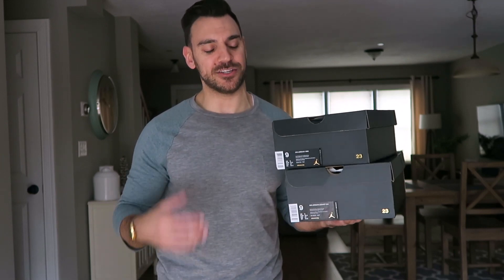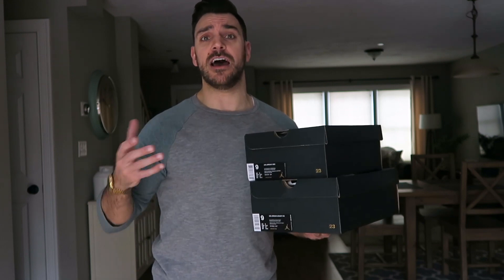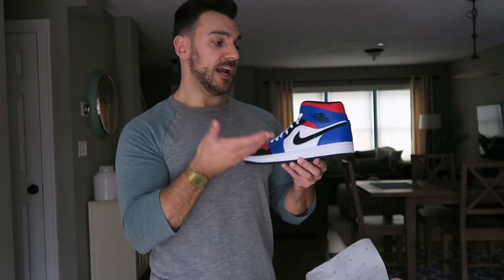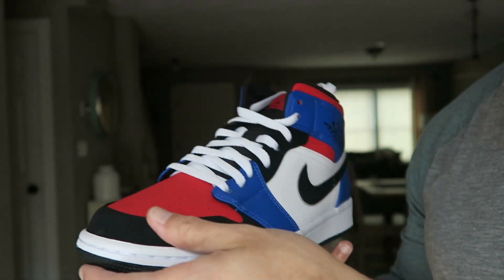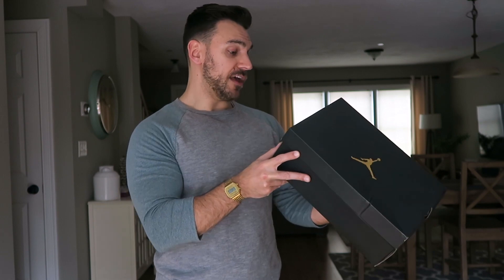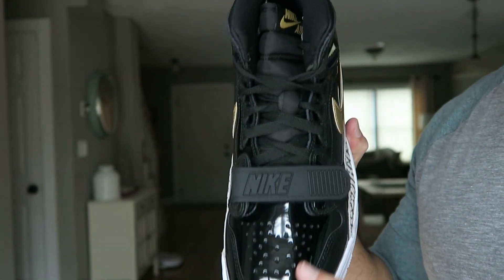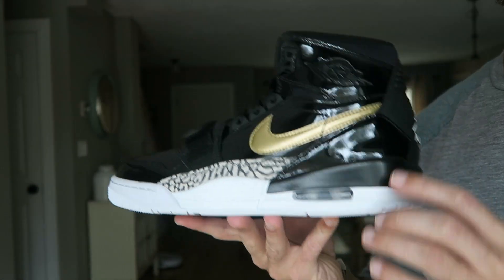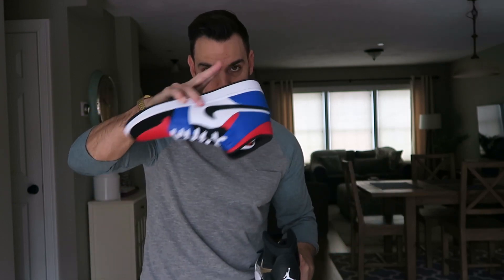UNBOXING: 2 Brand New JORDAN SNEAKERS!